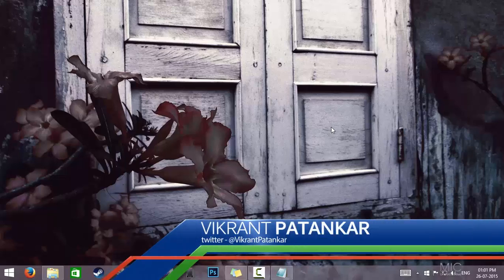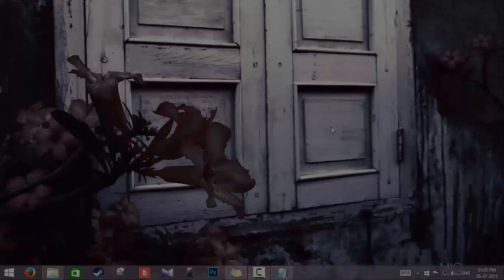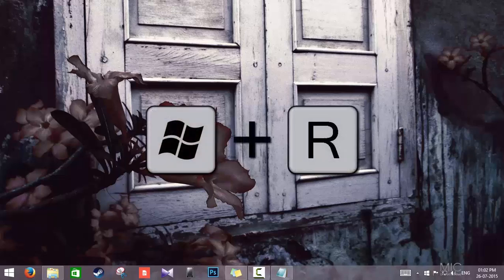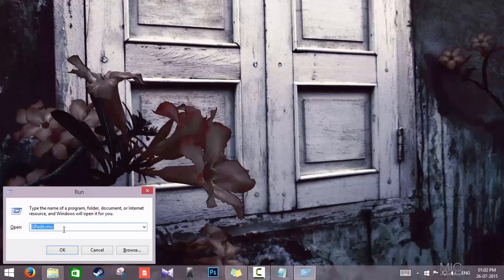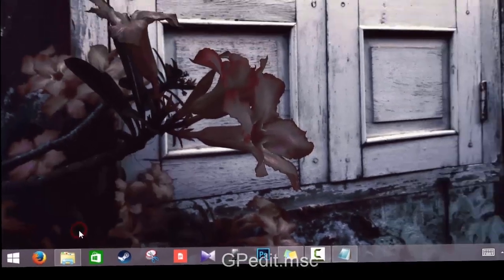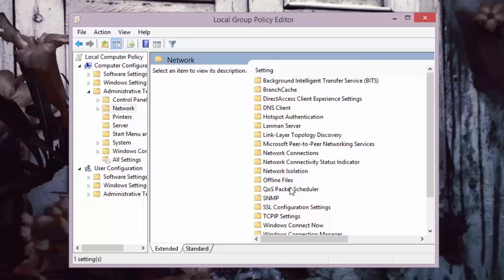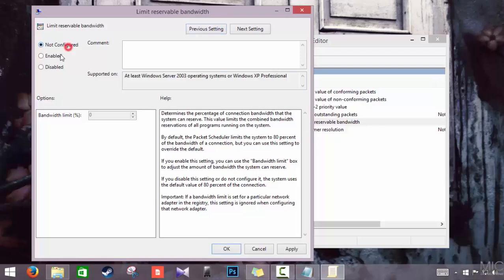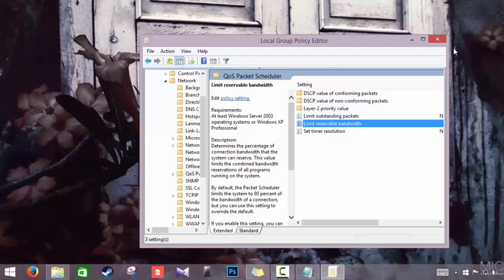How to make your network (Internet) speed FASTER - (Using RUN) HD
In this video I'm going to show you, how you can get maximum network speed and make your Internet faster!

⬇⬇⬇ STEPS GIVEN BELOW ⬇⬇⬇

1. LAUNCH RUN

2. ENTER THE FOLLOWING TEXT
GPedit.msc

3. FOLLOW THE VIDEO